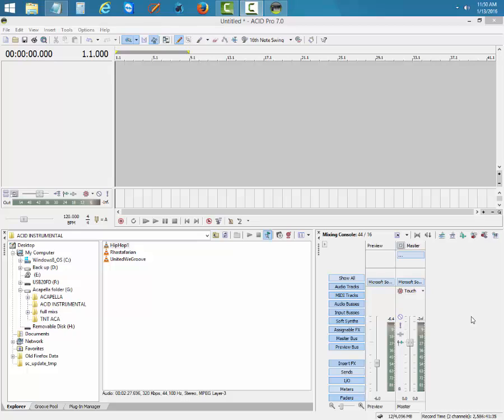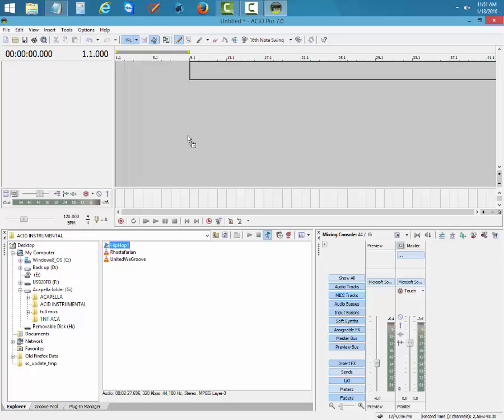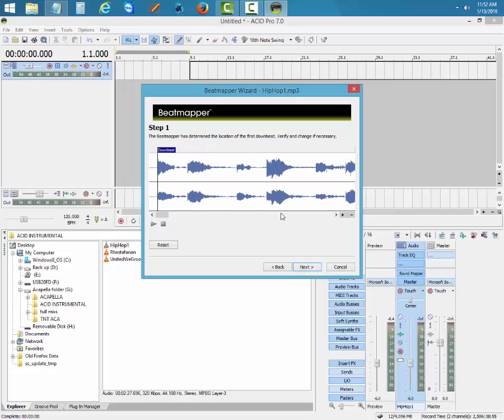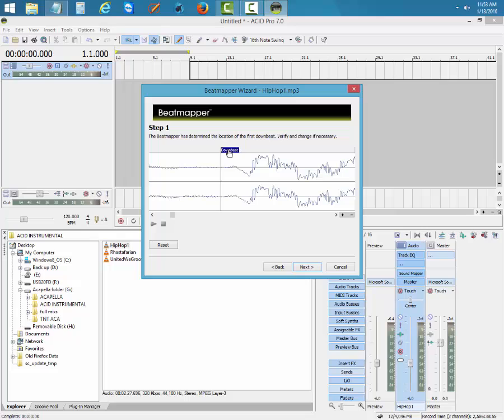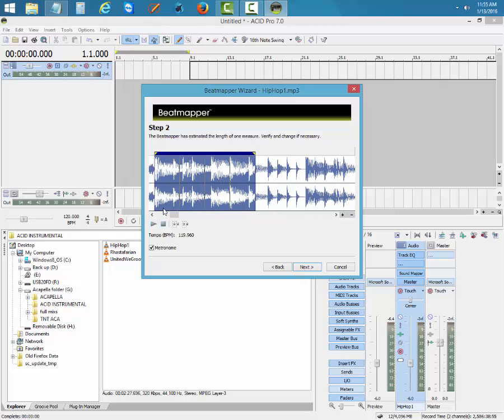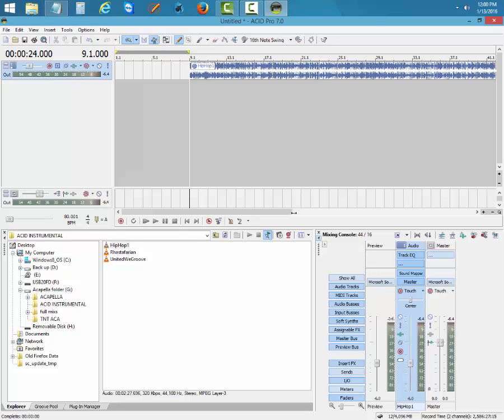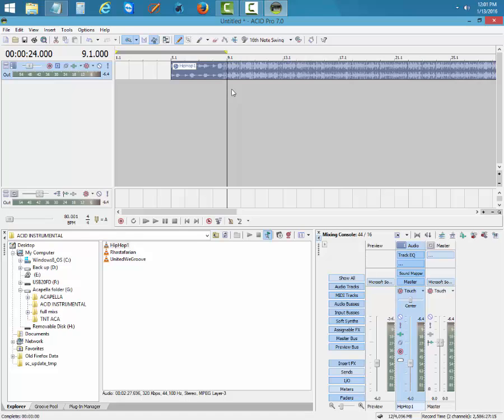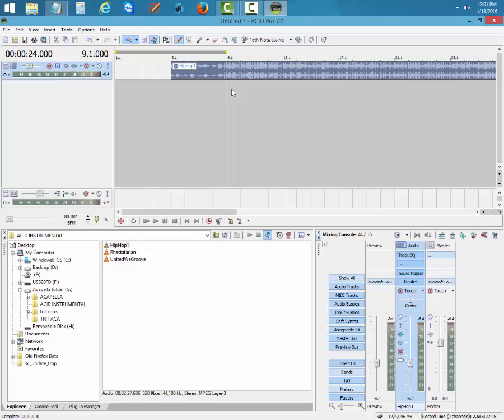How to find bpm with Acid Pro 7 (hiphop remixs instrumental) vol 3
How to find bpm with Acid Pro 7